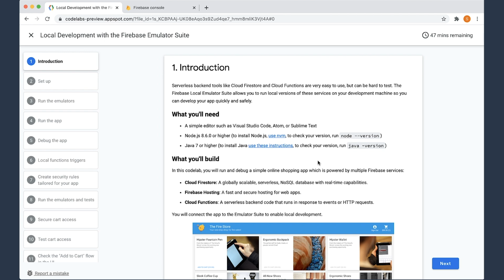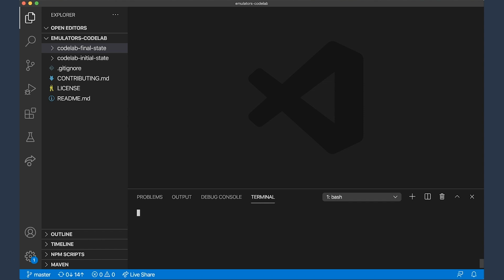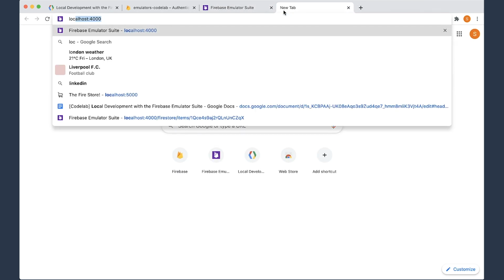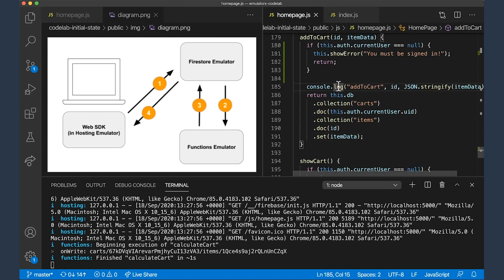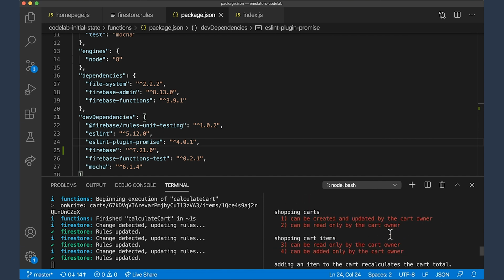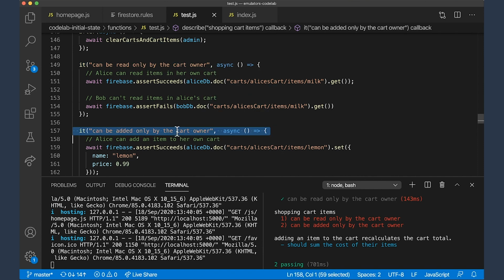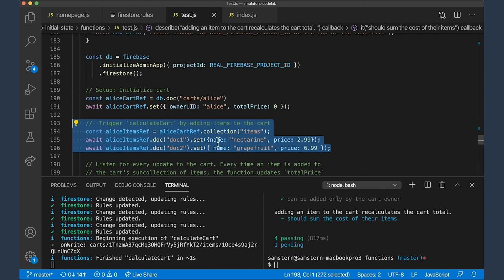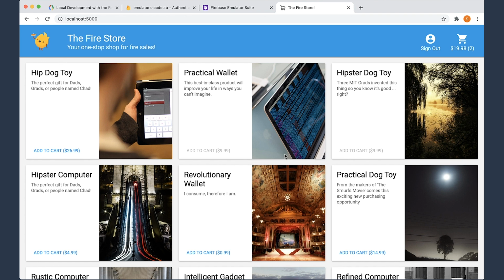Codelab: Local development with Firebase Emulator Suite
Learn how to develop and test your Firebase app completely locally and offline using the Firebase Emulator Suite.

Speaker: Rachel Myers

event: Firebase Summit 2020; re_ty: Publish; product: Firebase - Emulator Suite; fullname: Rachel Myers;